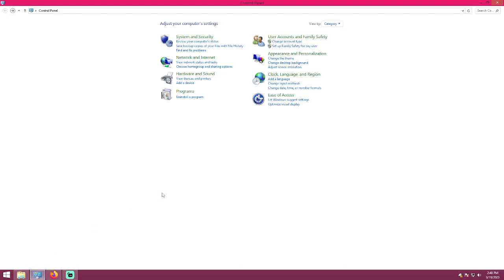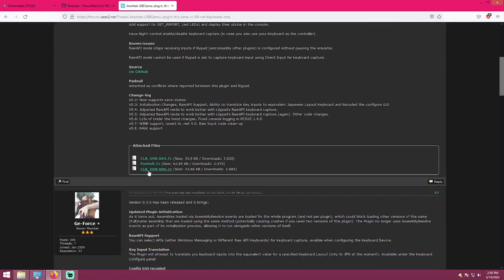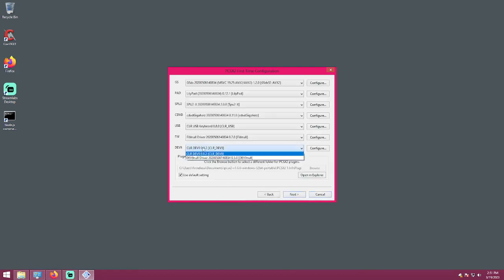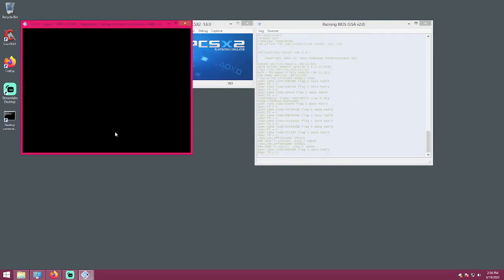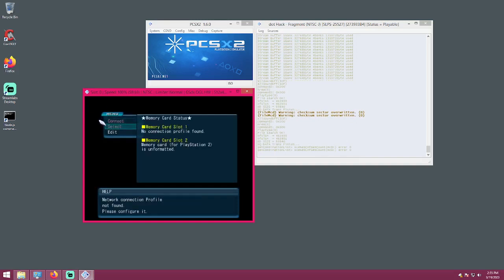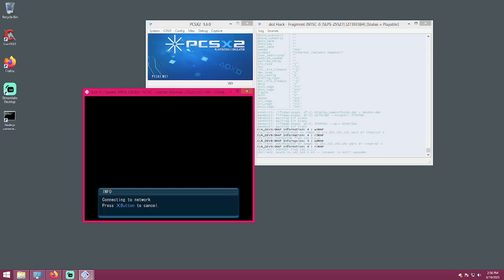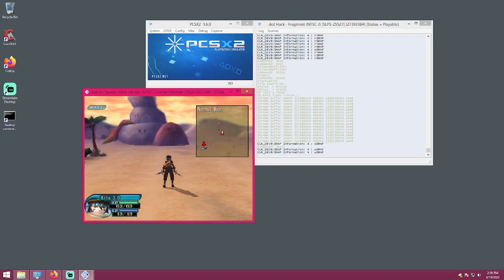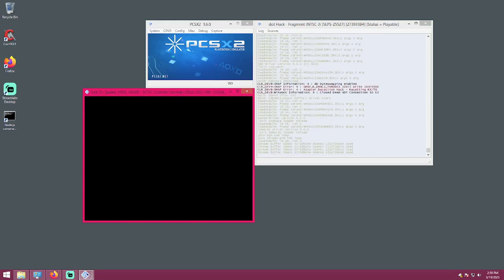Installing PCSX2 1.6.0 on Windows 8.1 for .hack//fragment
Testing emulation on Windows 8.1 64-bit with Intel Core i5-4670 @ 3.4GHz CPU, 8 GB Ram, on a GTX760 graphic card.

Move the CLR .dll plugins into the /plugins/ folder.

Move your BIOS files into the /bios/ folder.

Select Sockets (Winsock) from the CLR_DEV9 plugin settings. If you do not have sockets or winsock, download npcap, then select PCAP Switched from the plugins network settings.

If you want to see what the memory network edit screen looks like properly, then move these .dll files into the plugins folder.